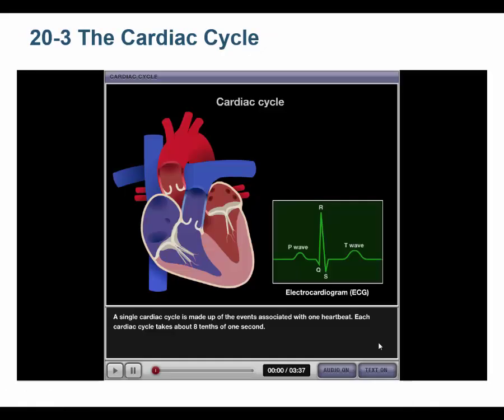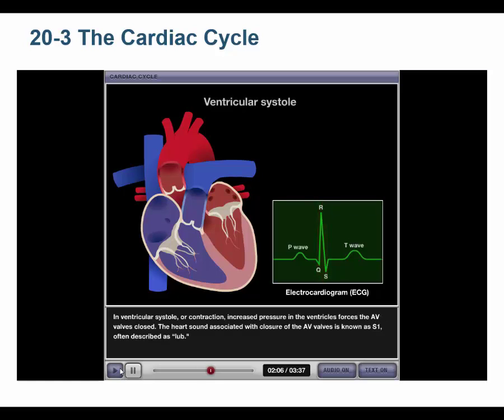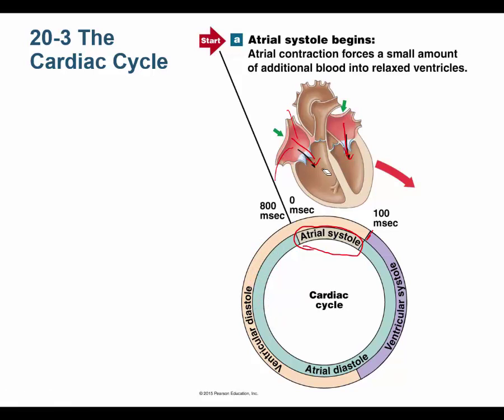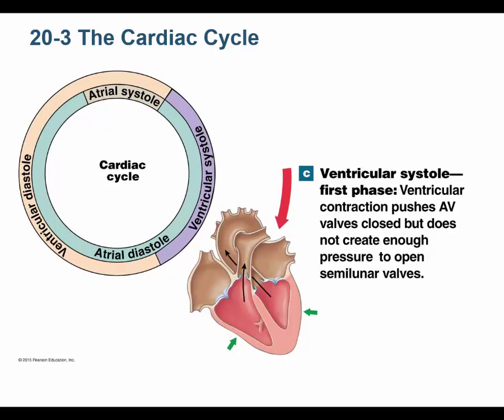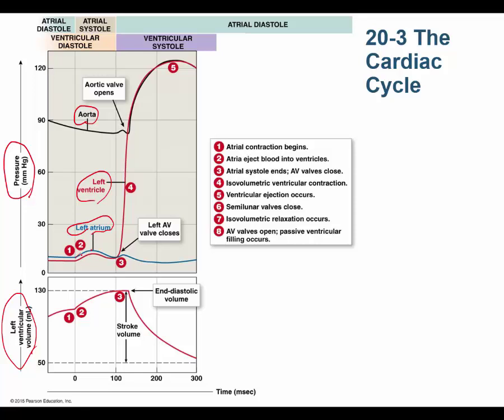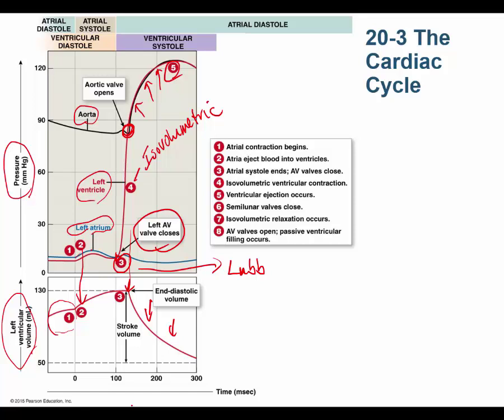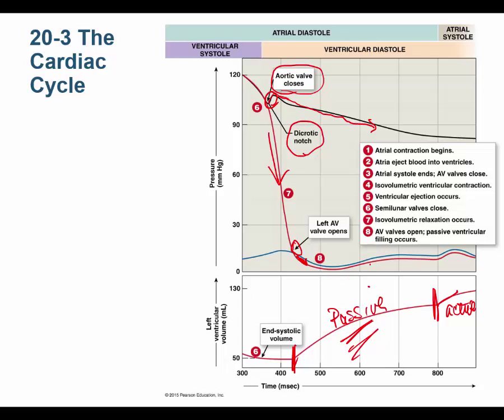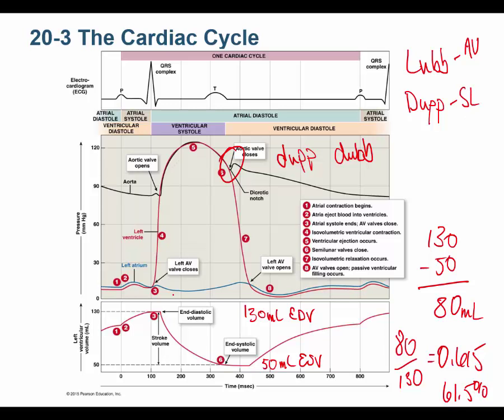Jeffrey Kiggins Heart lectures 3of4